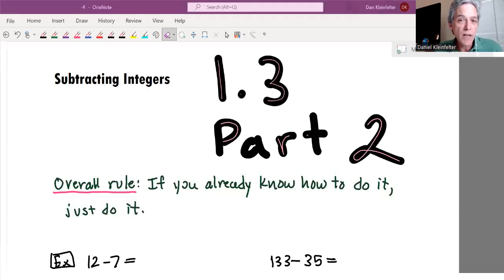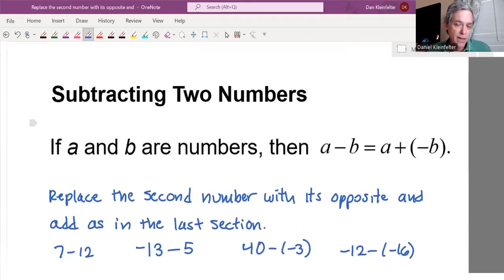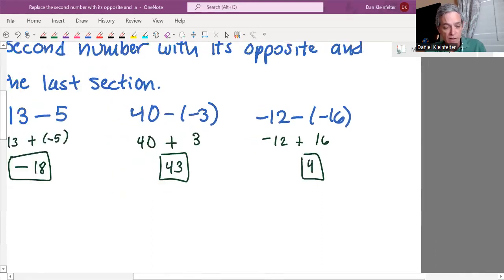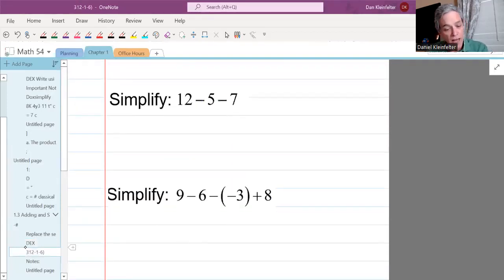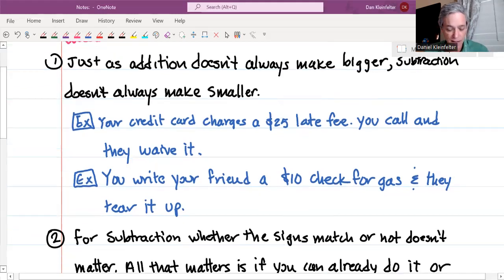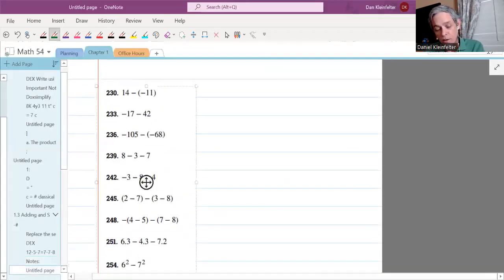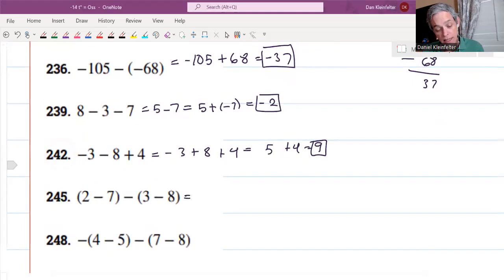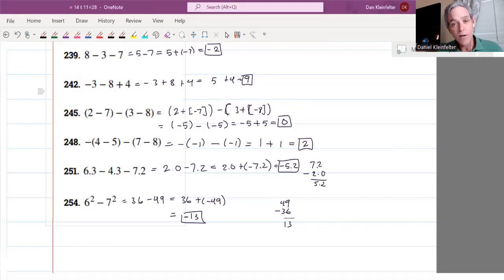M54 1.3 Adding and Subtracting Integers, Part 2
This part describes subtraction of integers, with examples.